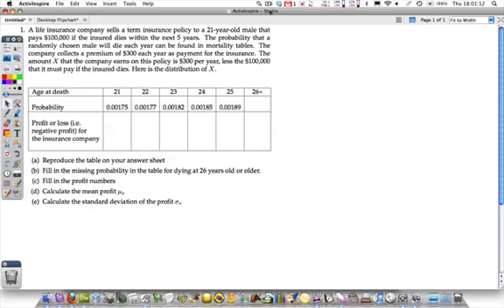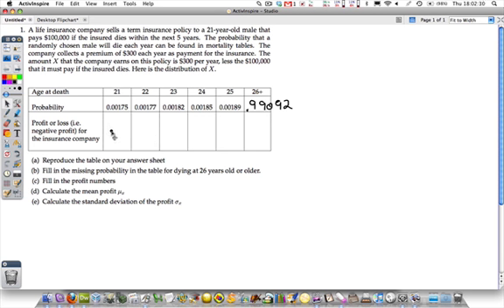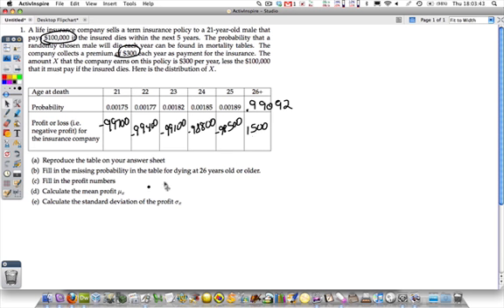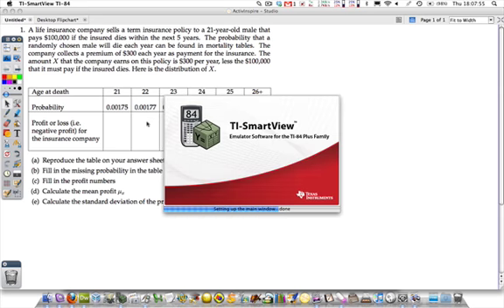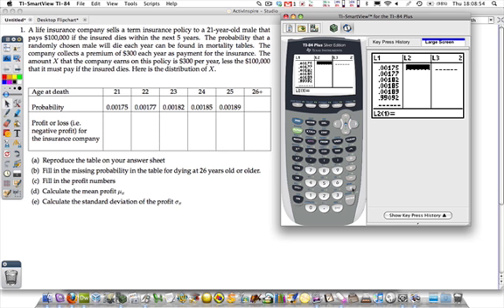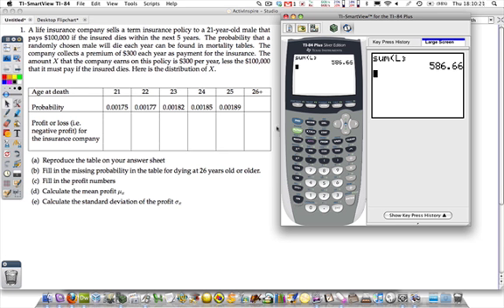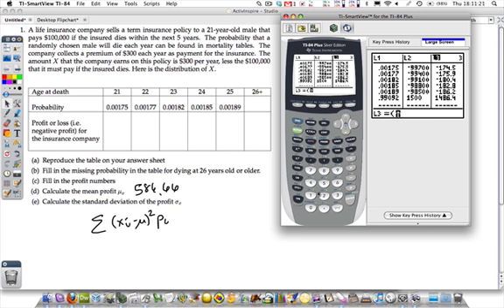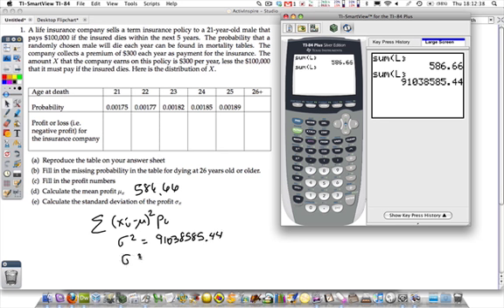Statistics Ch7FR-Part1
Chapter 7 FR Part 1 Dec 10, 2009